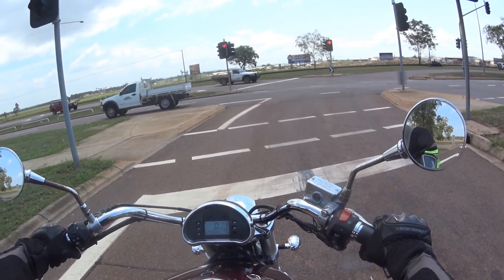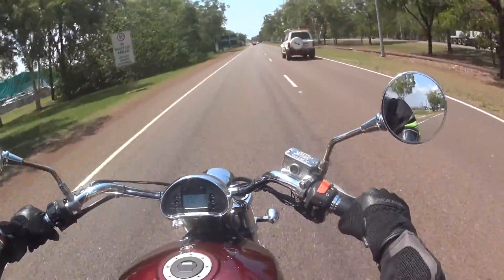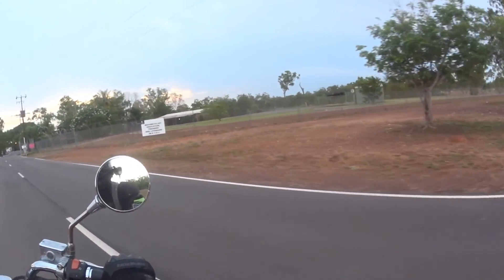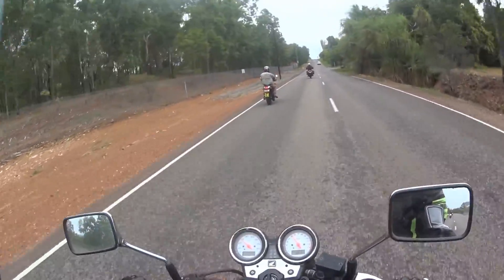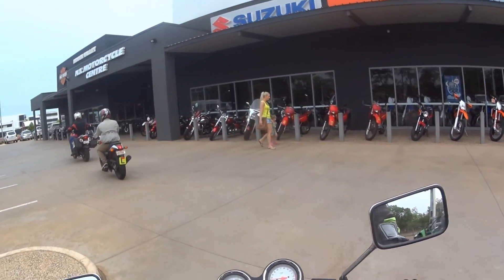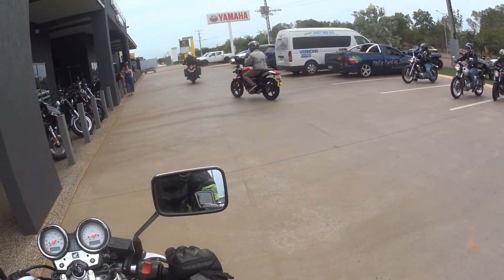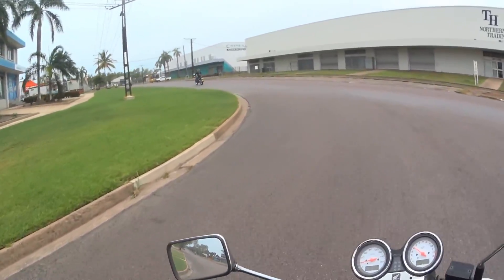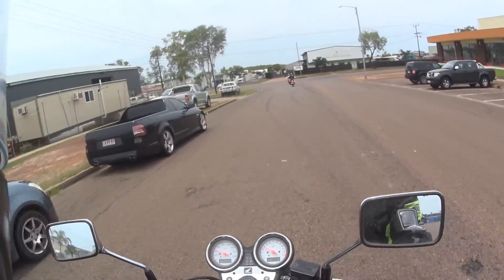METAL intermediate course | #45 Honda VTR250 | Darwin NT Motoblog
a video on what to expect if you go to the intermediate METAL course. The camera battery went flat so missed out on the last part where we went for another group ride around Darwin before heading back to the classrooms. These instructors are legends, they are professional, like to have a laugh, and are really subject matter experts! Highly recommend the course to anyone getting off there L plates in the Northern Territory, Australia.